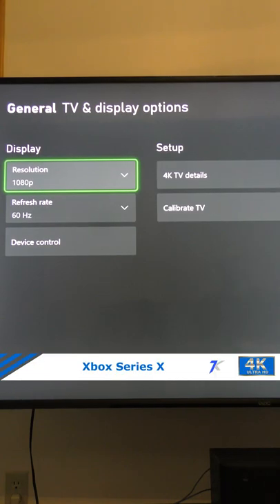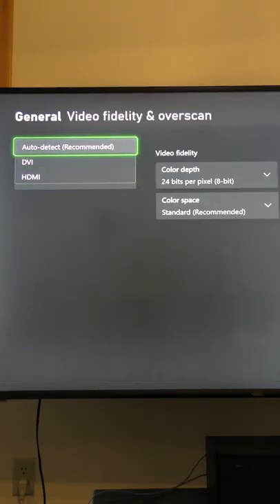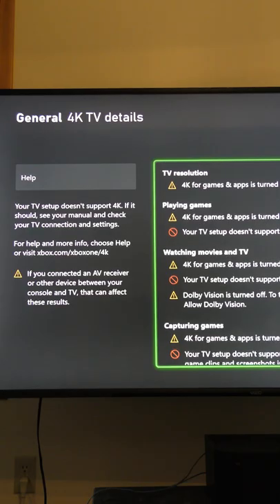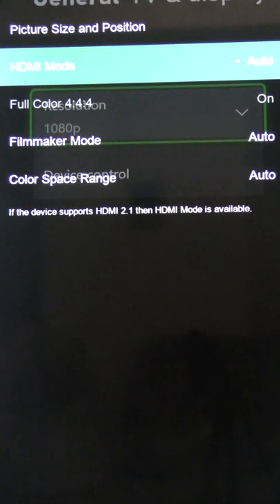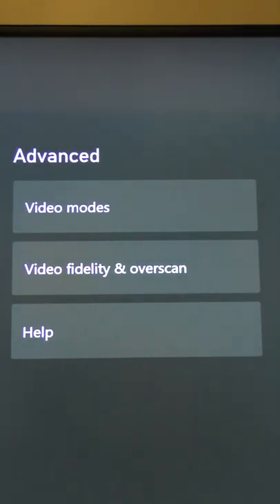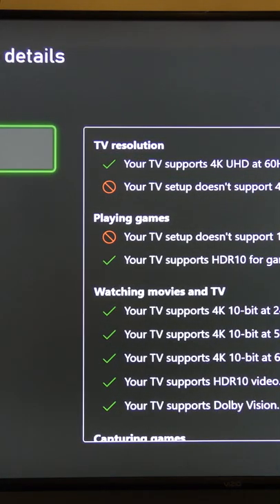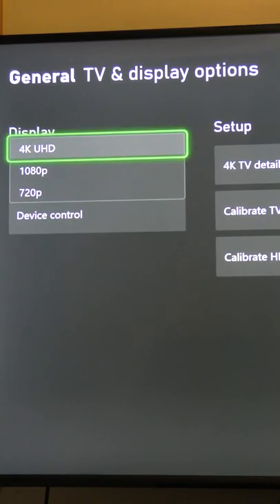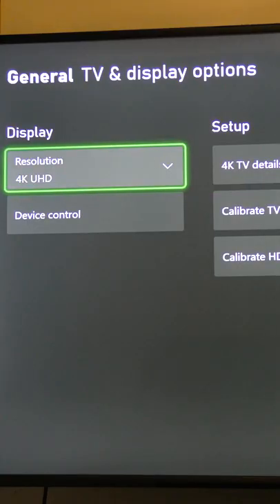How to enable 4k on your xbox series x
If you have a 4k tv and your xbox is not displaying 4k try the steps in this video. This is how I fixed the resolution on my xbox series x. This may also fix 120hz if your tv supports that. This Vizio however does not have 120hz.

If you are wondering why this video is vertical, it is because this is a YouTube short.